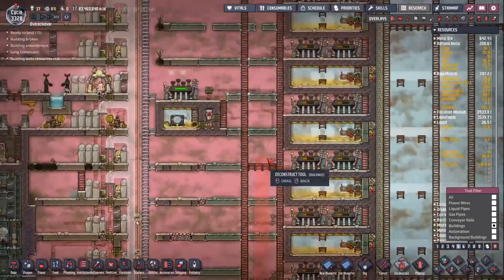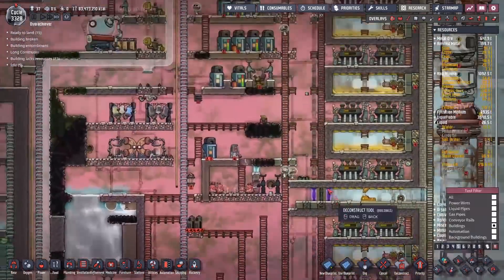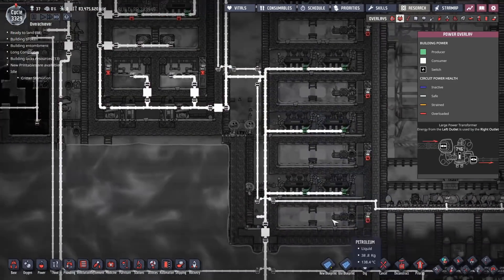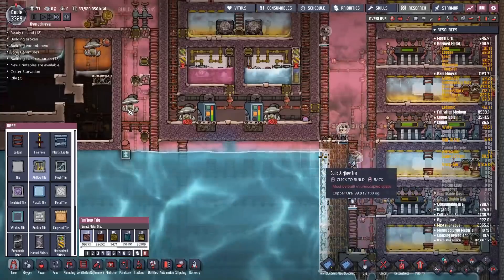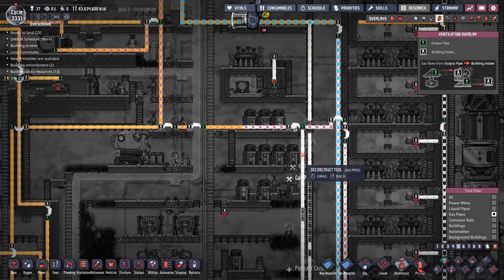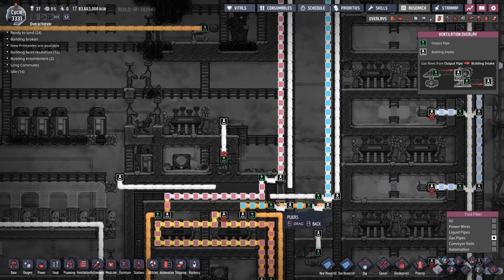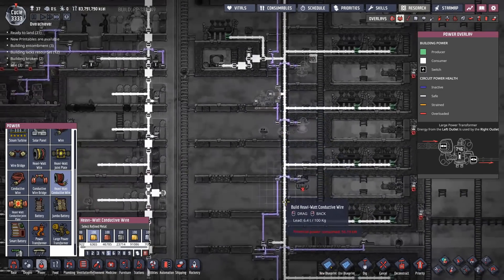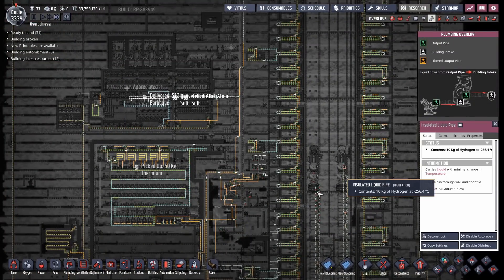A quick bit of chat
A quick bit of a channel update about what's next for ONI and Rimworld. I should really communicate better but I have a tendency to focus the videos on the game and then forget to mention things like the schedule. So a quick channel update with a bit of info and perhaps a bit to much waffle which I can't seem to help.